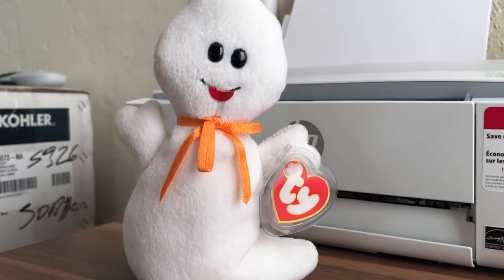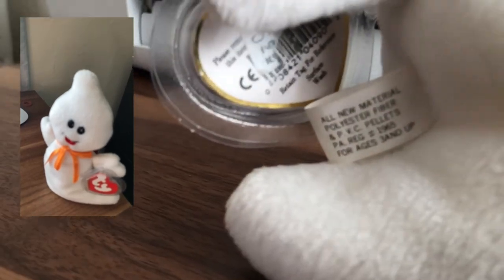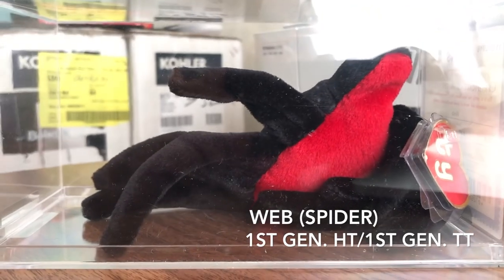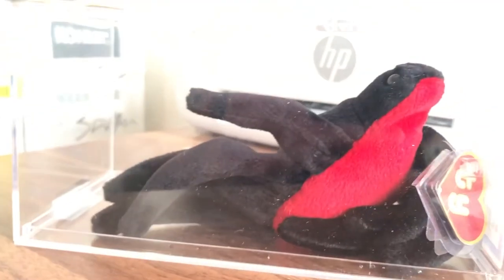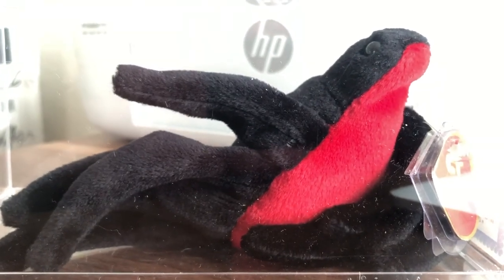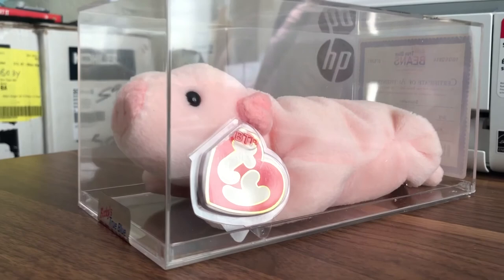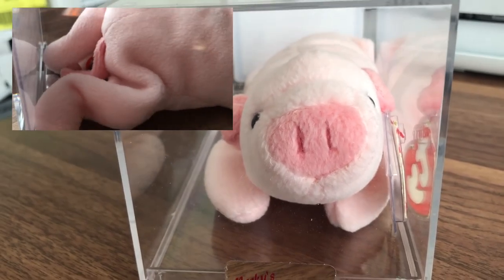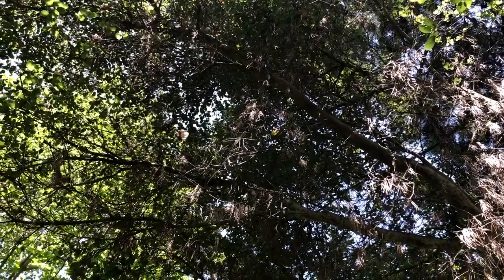VlogBeanieBabies-EP.3, Mini haul/*RARE UNBOXING* Spooky, Web, Ally, Squealer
Today I received four Beanie Babies. The pack included a 1st generation, 2nd generation, and two 3rd generation beanies. Check it out as most of them are very *RARE*; I can't tell you how exciting it was to lay eyes on these ones!